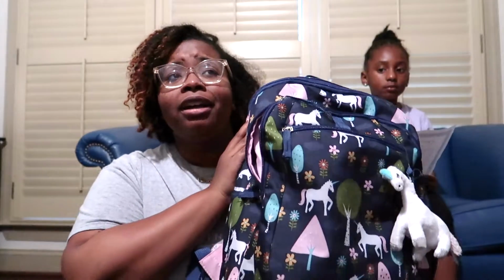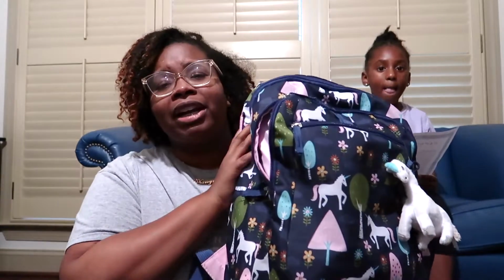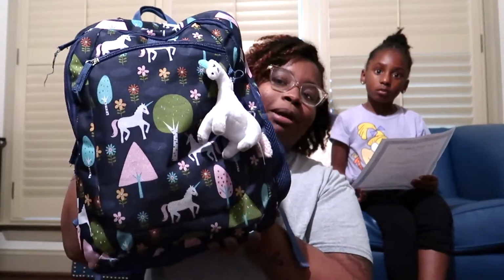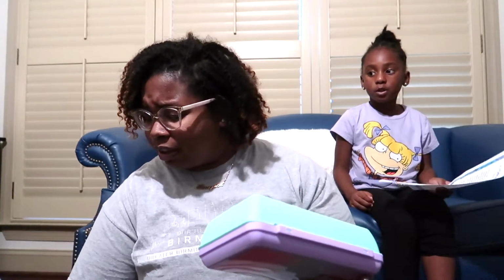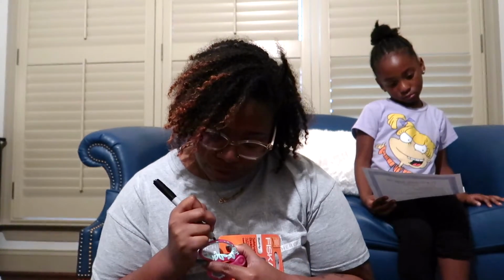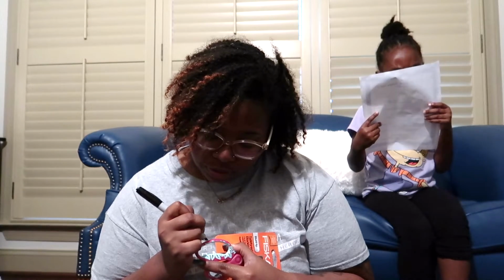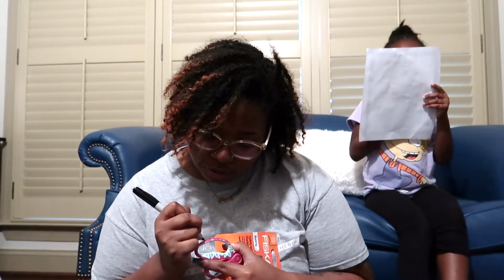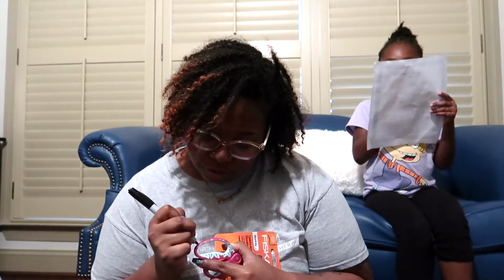BACK TO SCHOOL HAUL | 1ST GRADE EDITION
Hi boogs! First off, I look a mess but this is the reality of MONDAYS! Karsyn starts school this week and I wanted to film a back to school haul with her! Her attention span was much better than I thought so YAY to that! All of her supplies came from Staples and she is ready to crush 1st grade! Her reading is getting better every single day it is mind blowing!

This is just a casual afternoon in our life so i hope you enjoy!

P.S. - Karsyn has no filter.

Love y'all!